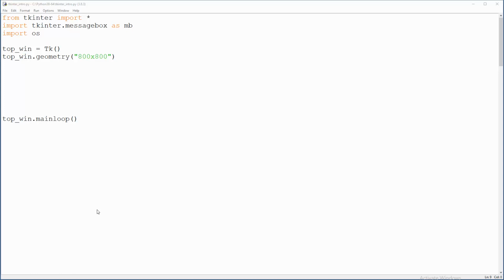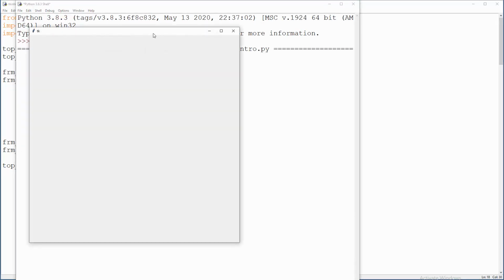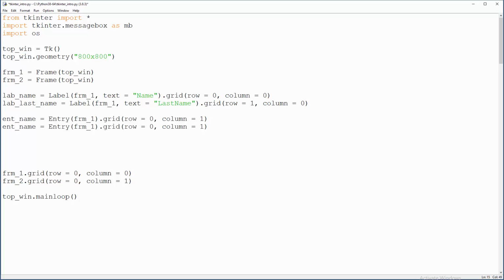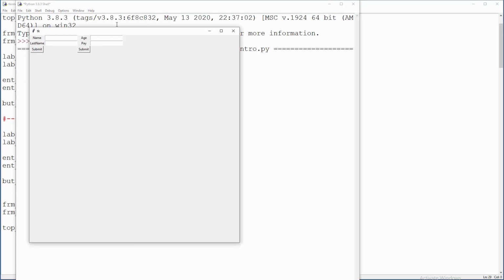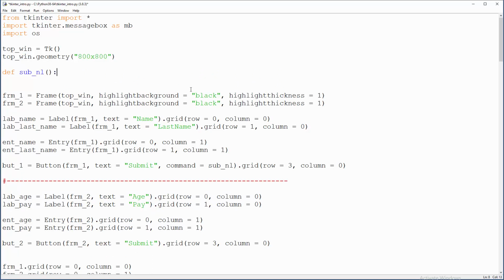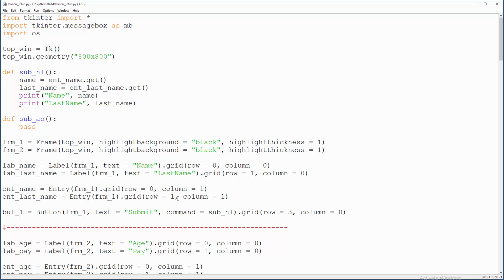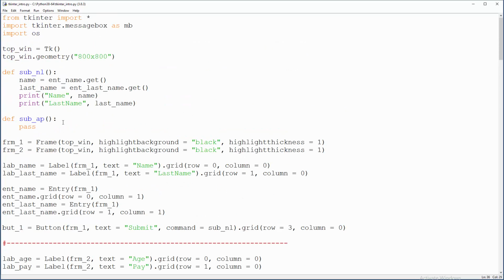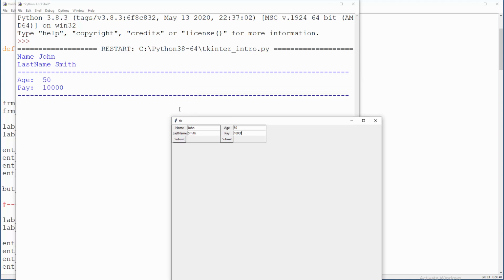Python Tkinter - 10 - Frames Explained